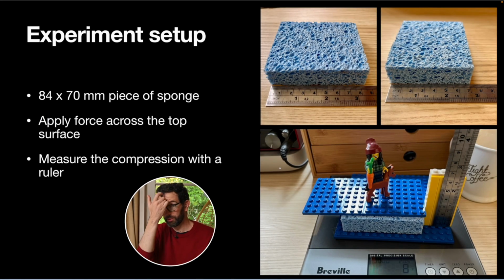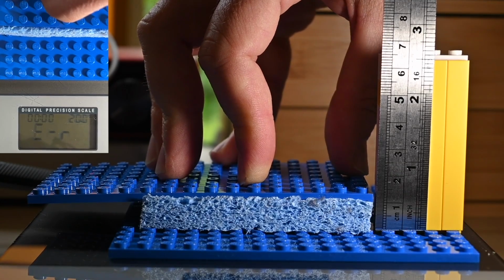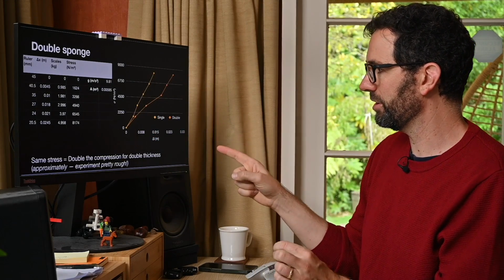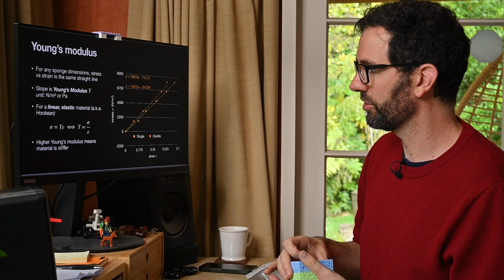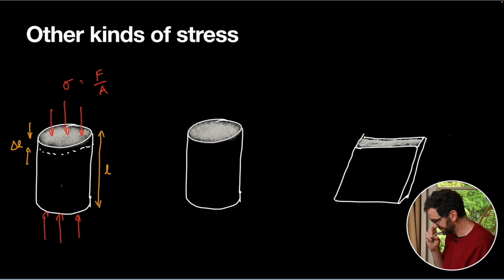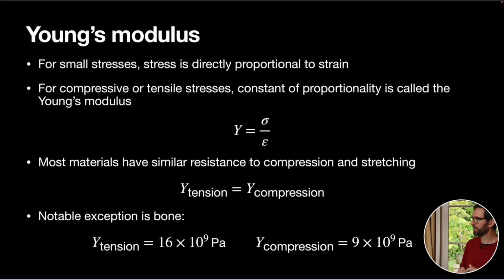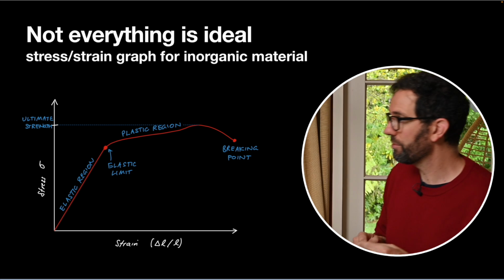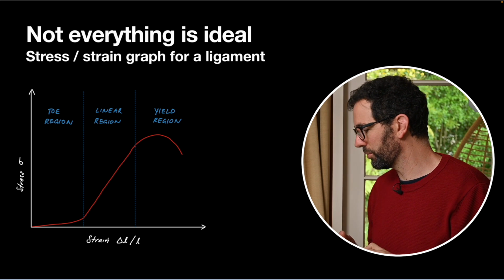Elasticity: stress, strain, and Young's modulus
In this video we explore what the Young's modulus of a solid means, and define stress and strain
0:00 Intro to experiment
1:16 Stress definition
3:05 Stress vs compression, one sponge
5:20 Stress vs compression, two sponges
7:52 Strain
9:19 Young's modulus
11:55 Other kinds of stress
17:00 Relationship to Hooke's Law
18:35 Stress-strain curves for non-ideal solids